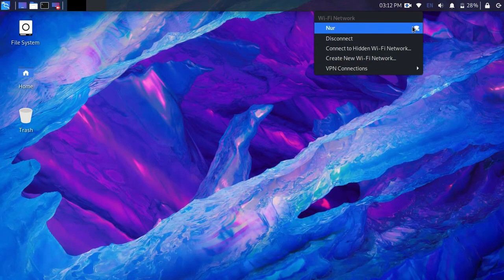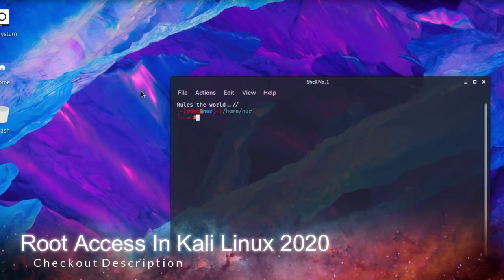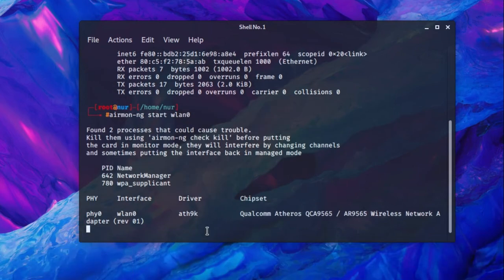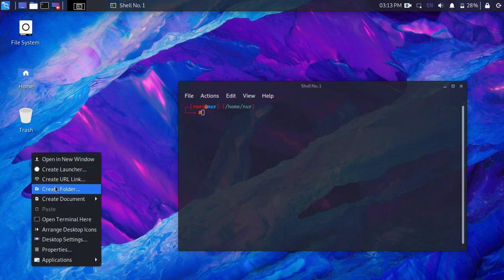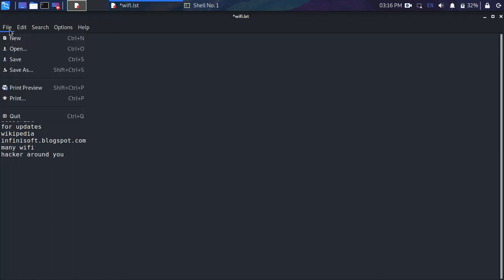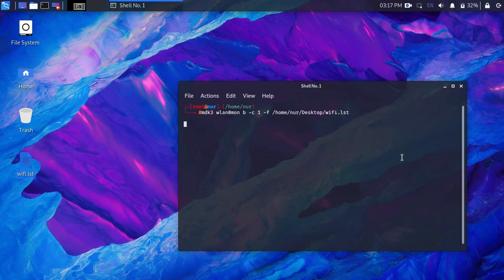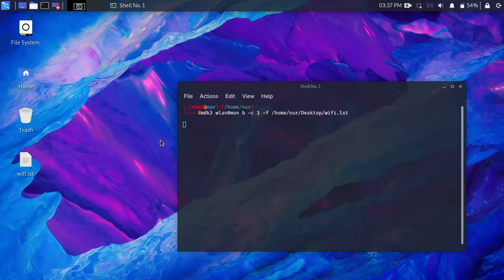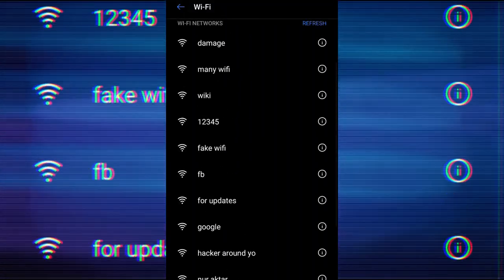Create many fake WiFi on Kali Linux | Confuse WiFi users around you | Hundreds of fake wifi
you can create hundreds of fake WiFi to confuse WiFi users around you.
It depends on your WiFi adapter.
// Best WiFi Adapter for Linux --
Link 1
Link 2